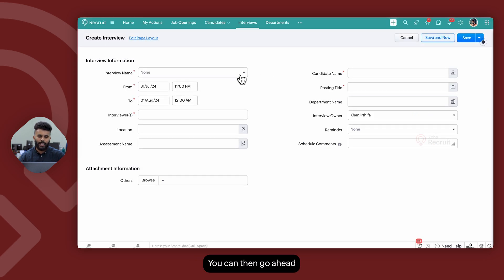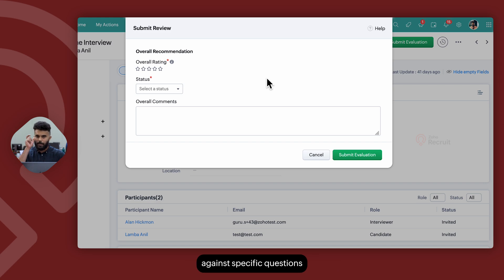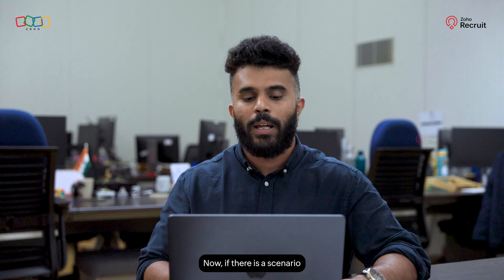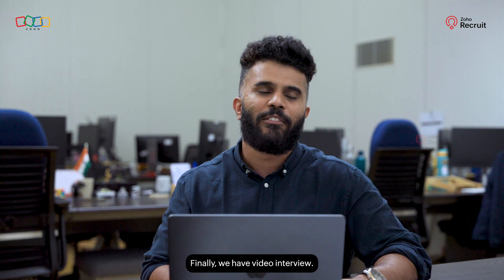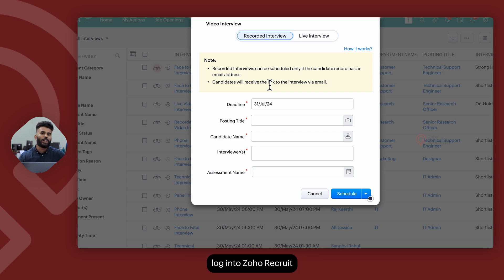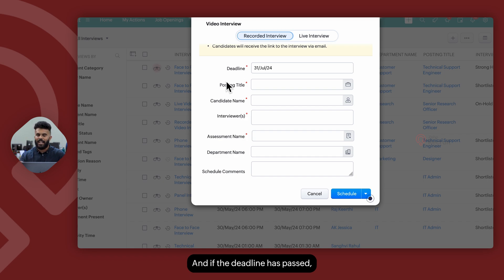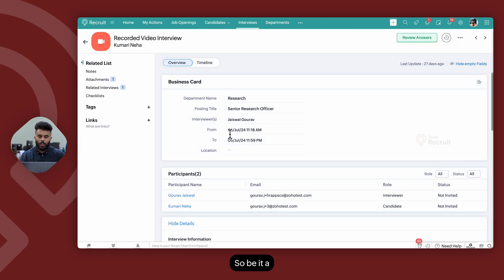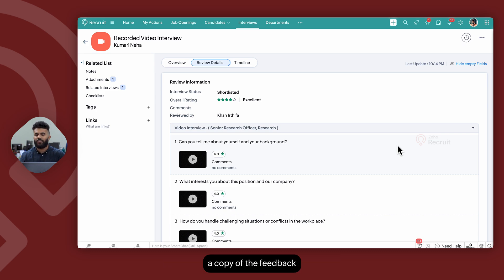Schedule and Track Interviews with Zoho Recruit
Learn how to schedule, manage, and track interviews within Zoho Recruit. Automate reminders, record feedback, and streamline interview workflows.